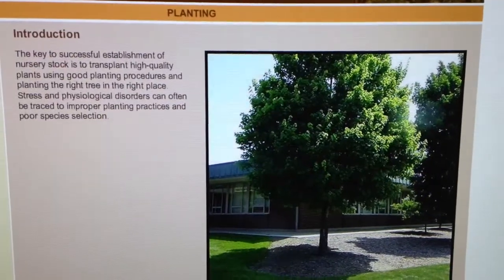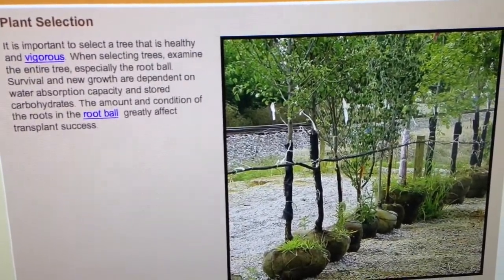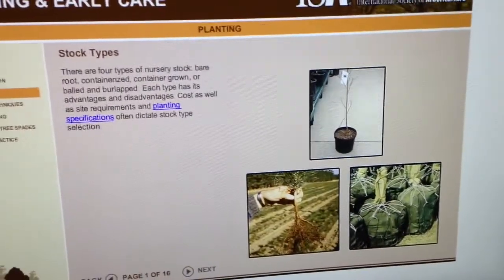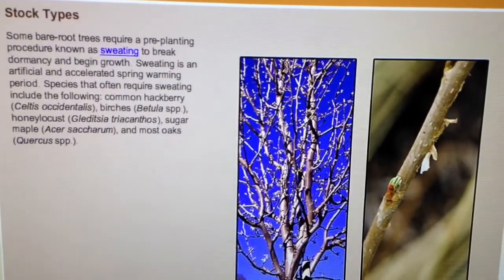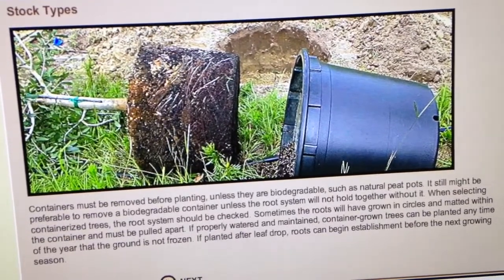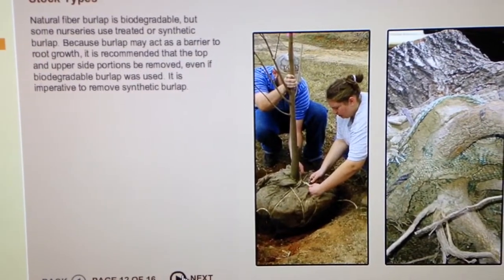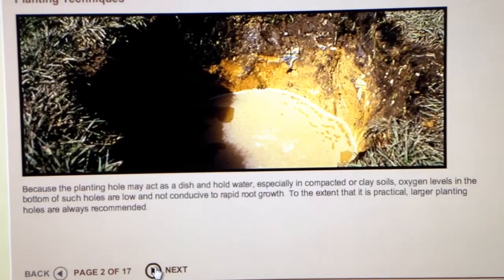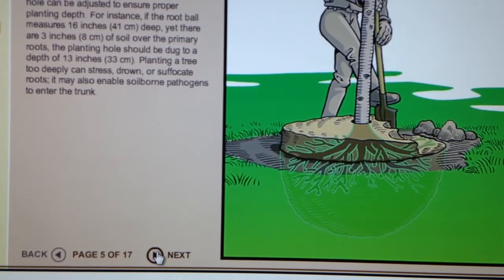Planting 1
Curso